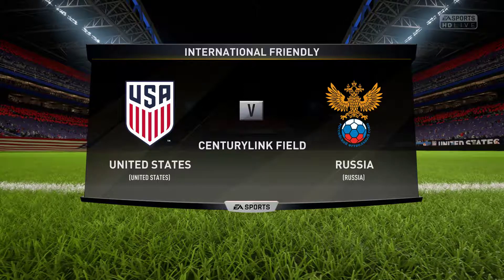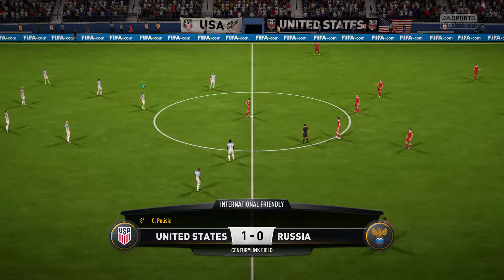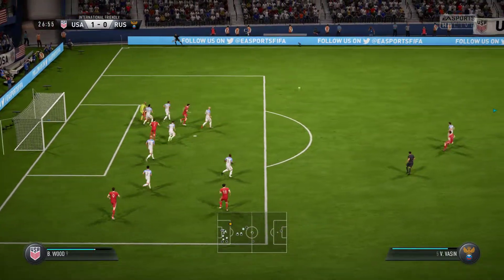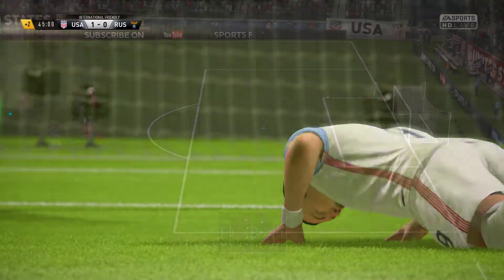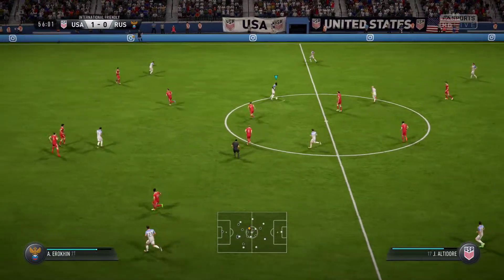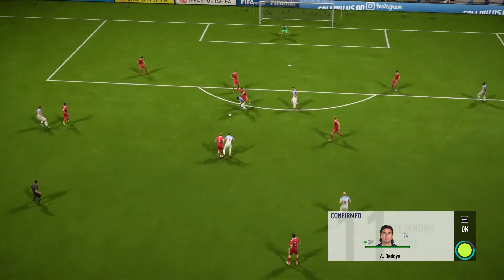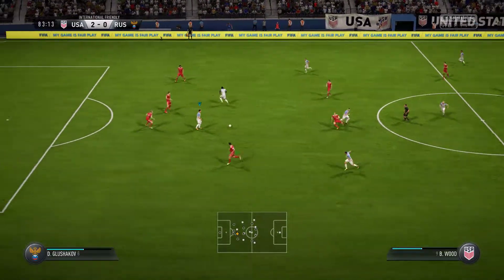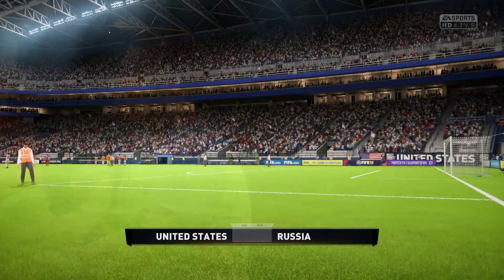FIFA 18 | United States vs Russia | Donald Trump vs Vladimir Putin